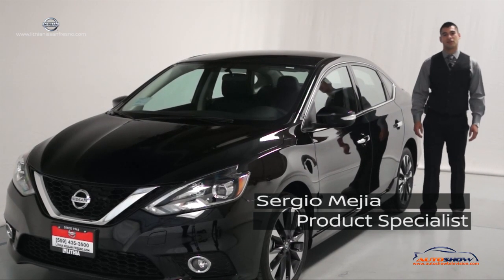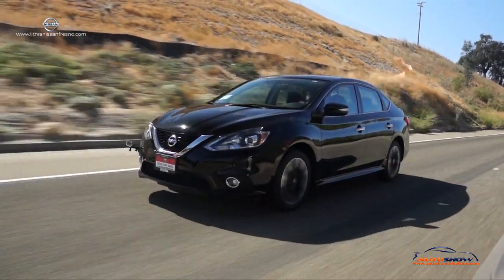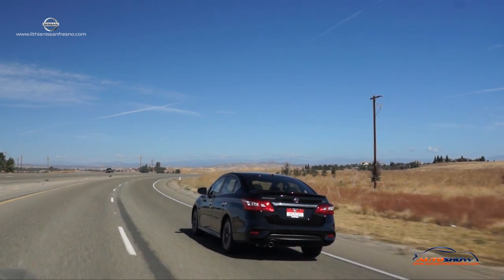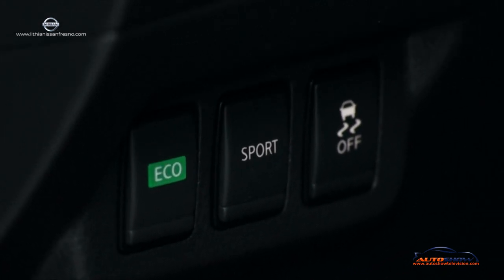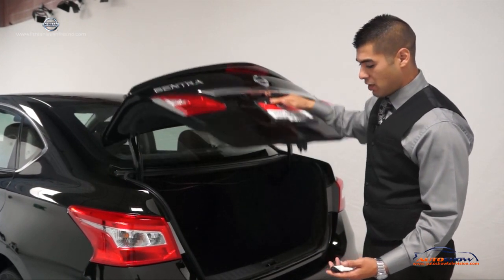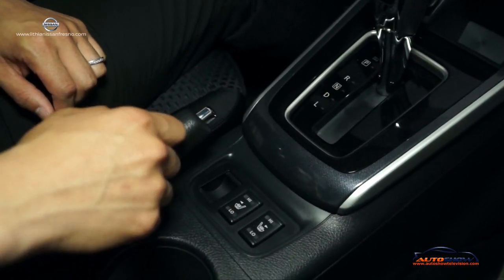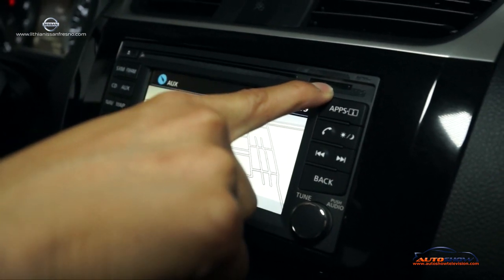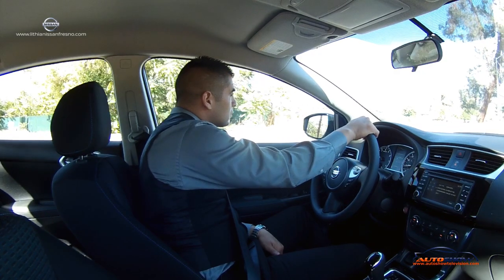2017 Nissan Sentra SR Review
Review on the new 2017 Nissan Sentra®. Powered by a 124 hp, 1.8-L 4-cylinder engine, this sporty compact achieves an impressive 37 MPG on the highway.